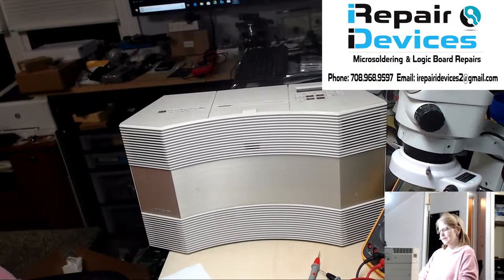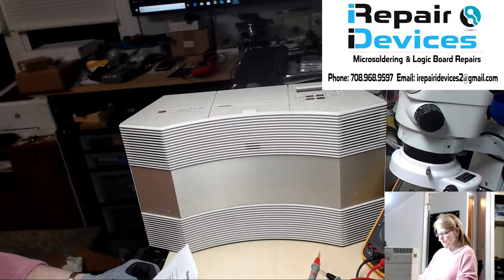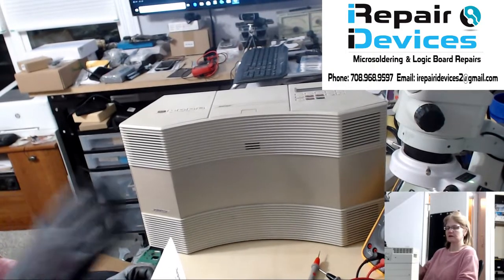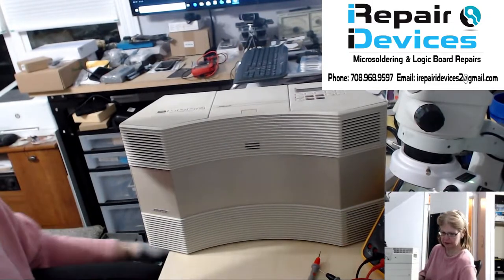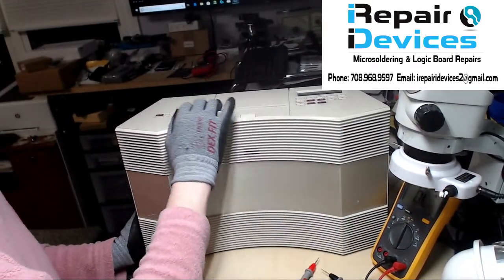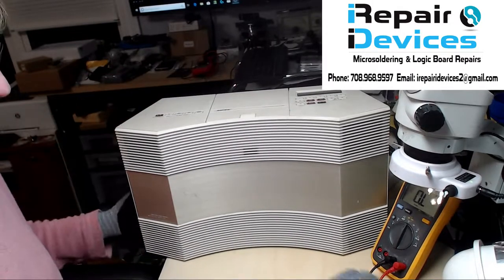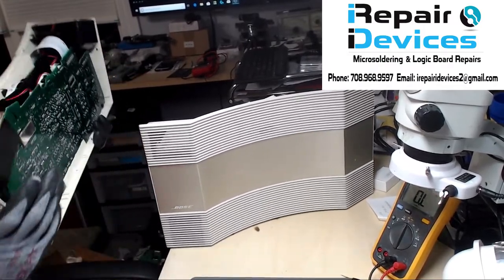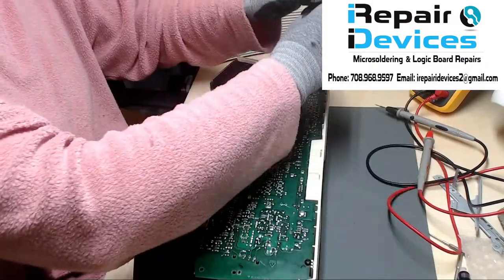Bose Acoustic Wave CD3000 - CD Chatter and No CD audio output